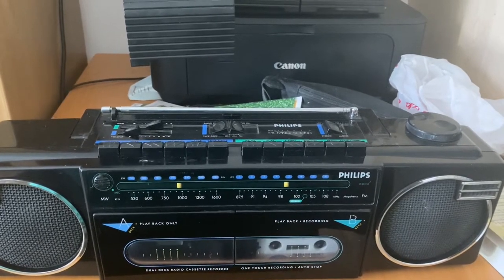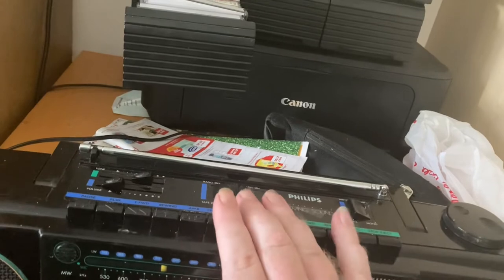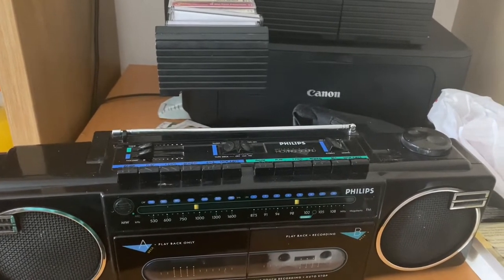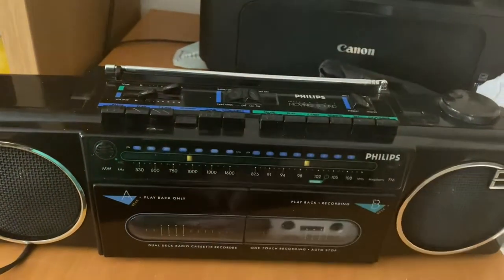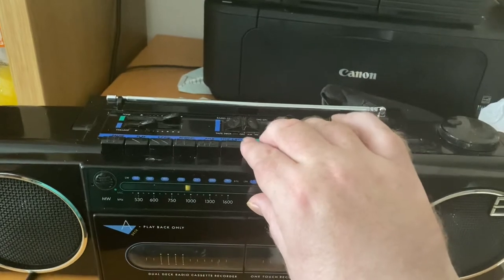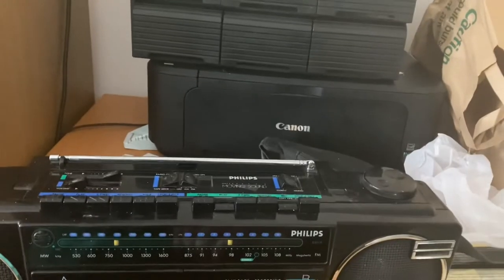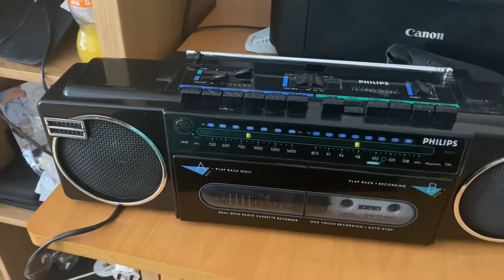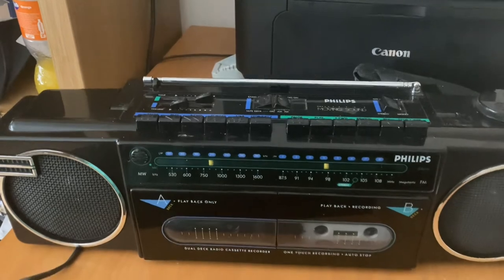Retro Philips D8078 stereo radio cassette overview and demonstration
From trying to google information about this particular machine, it was made in around 1987.
Here I take a look at the machine and its functions. Then I do some test playback and recordings plus conclusion. Hope you all enjoy a trip down memory lane.